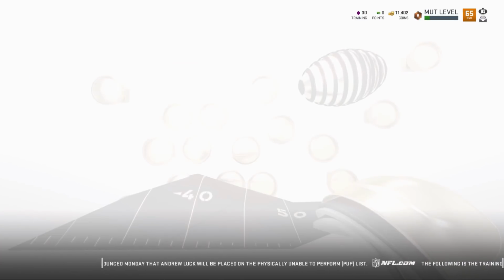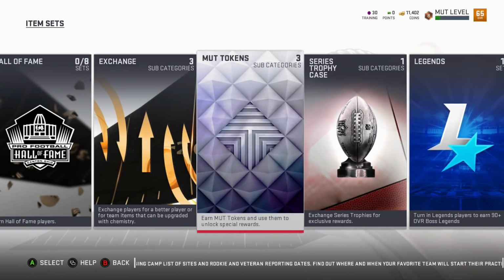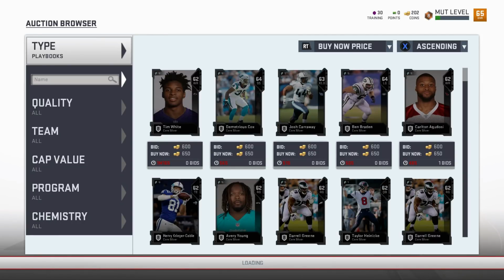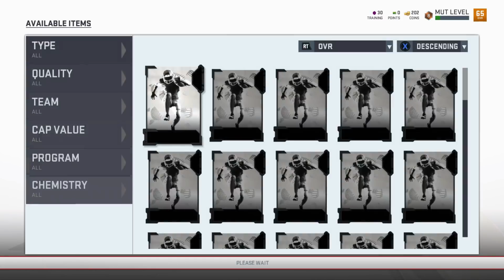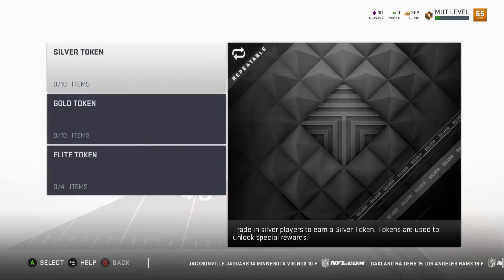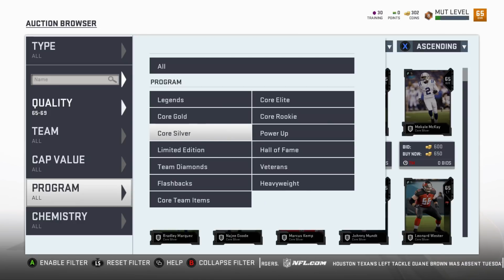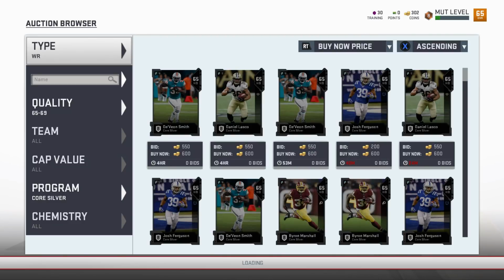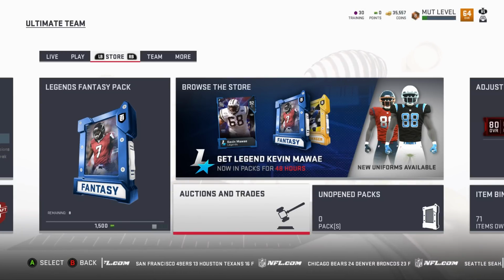BEST COIN MAKING METHOD WHEN YOU'RE LOW ON COINS! RAGS TO RICHES EPISODE 1! MUT 19 HOW TO MAKE COINS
Hope everyone loved this video and I hope you are having a wonderful day!!!